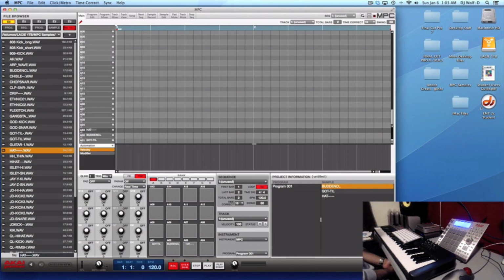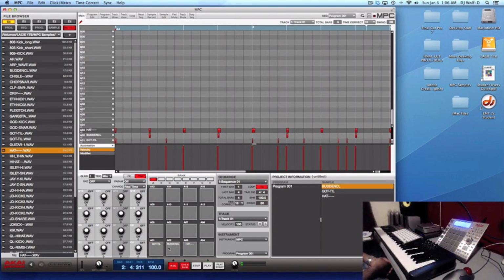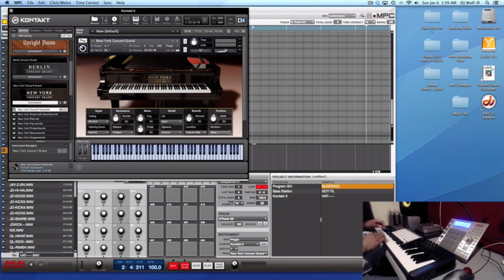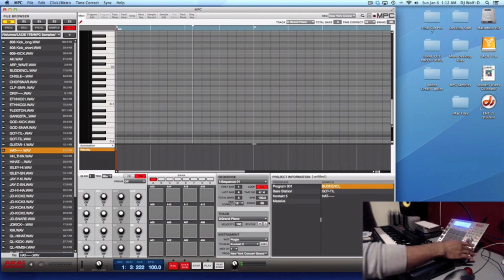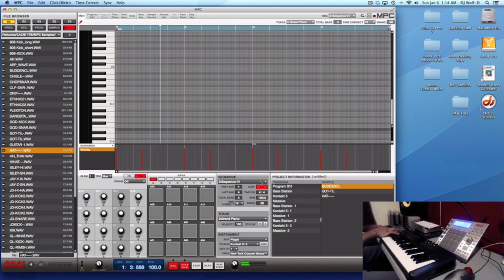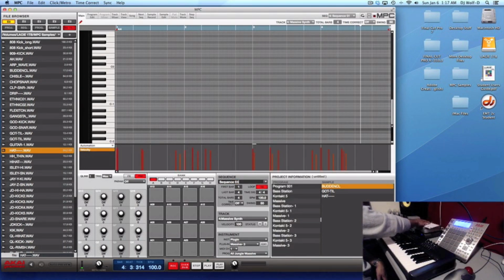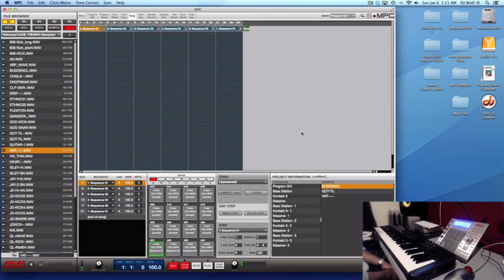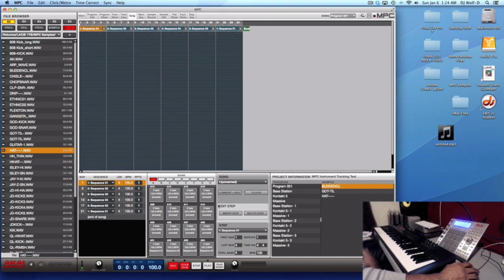Akai MPC Software - Step By Step Tutorial - Sequencing & Tracking Out Instruments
Hey folks... this video is old and outdated.  The MPC Software has changed for the better over the years, and what you're seeing here does not properly showcase how you currently sequence multiple instrument plugins.  I would suggest that you watch this other video instead